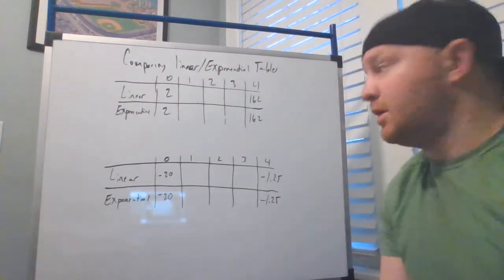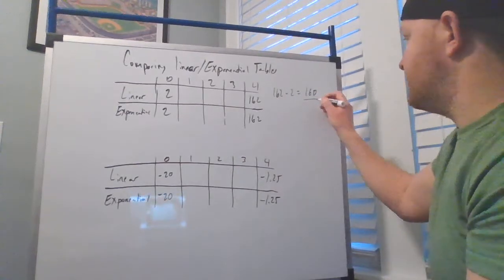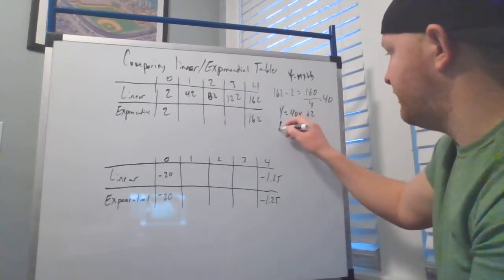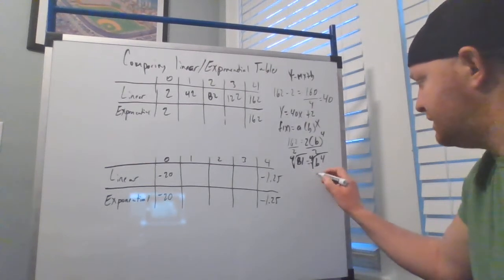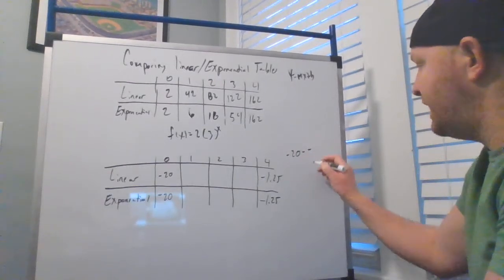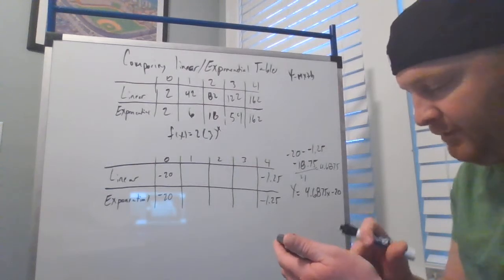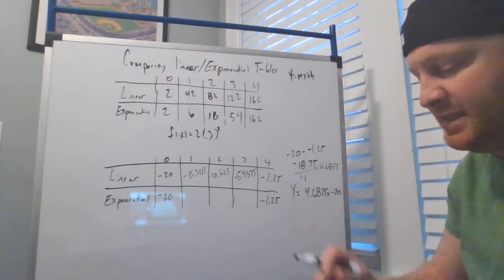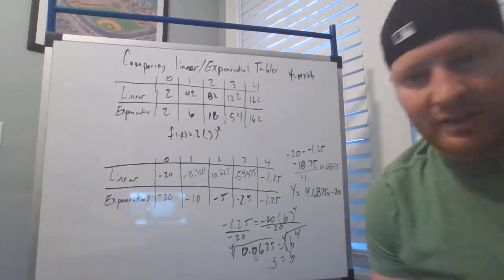Linear and Exponential tables side by side